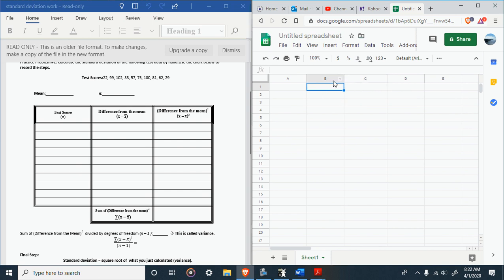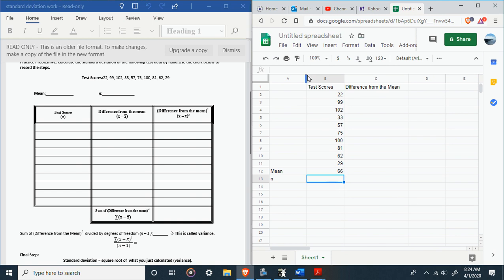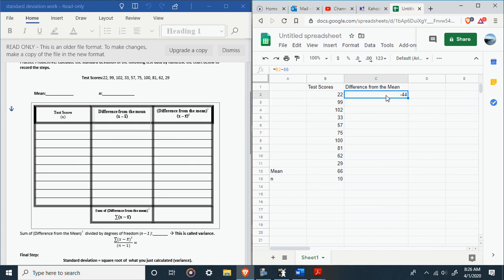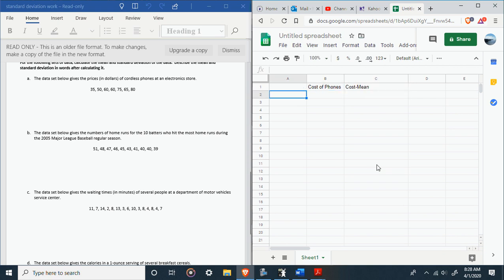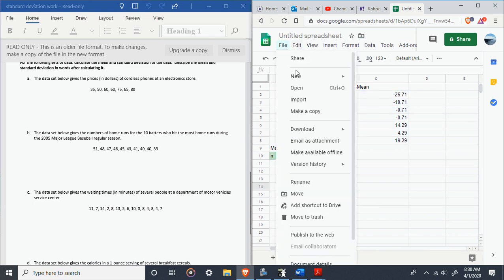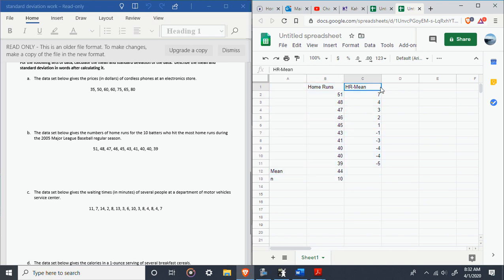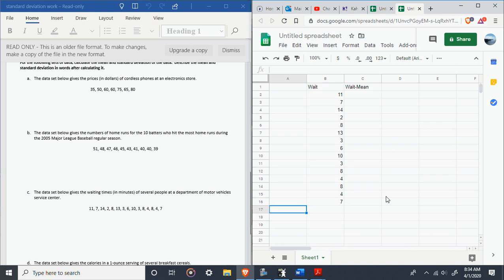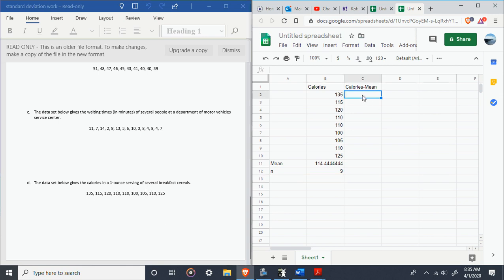Using Excel or Sheets to Find Difference from the Mean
Finding the difference from the mean for a standard deviation calculation using Microsoft Excel or Google Sheets.